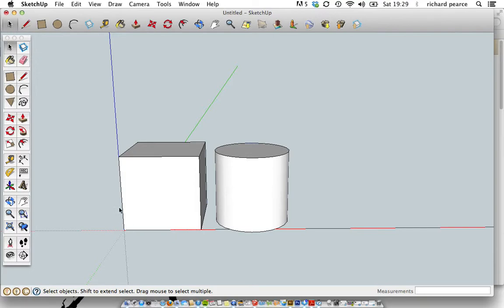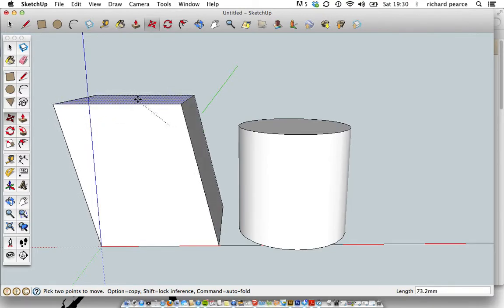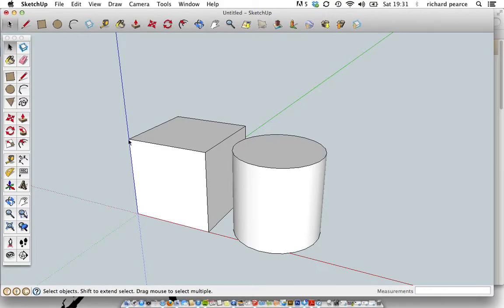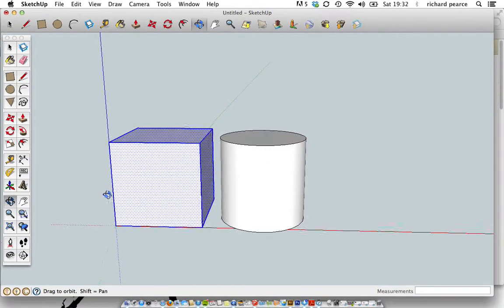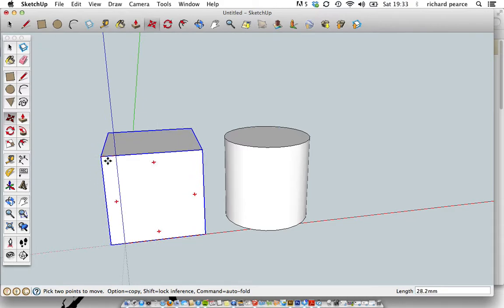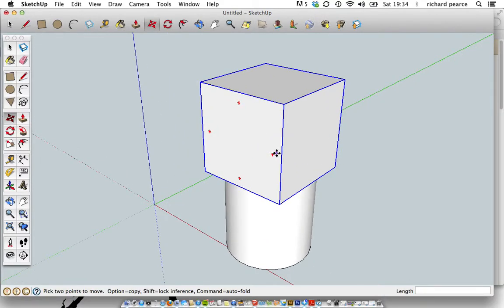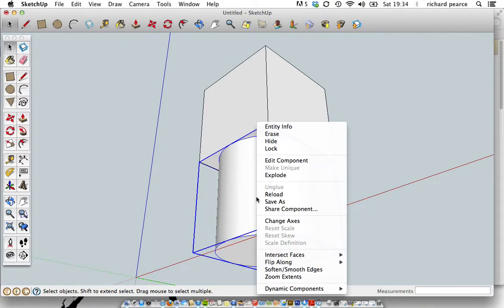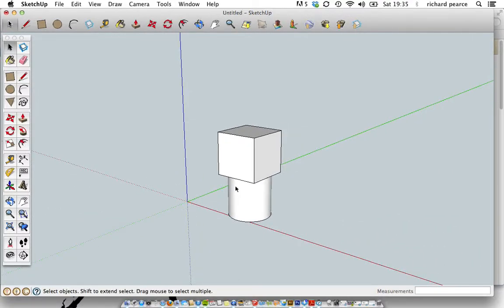Mr Pearce's "How to SketchUp" - 4. Components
In this tutorial I will explain one of the key things to improve your sketchup skills - COMPONENTS.